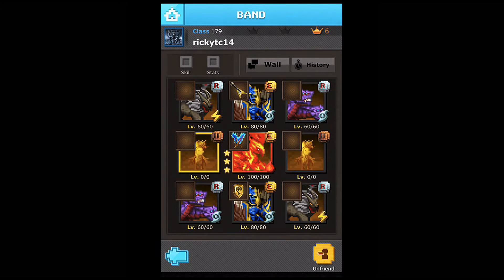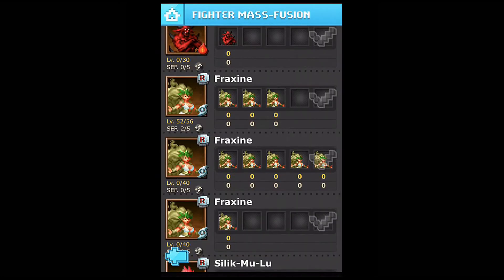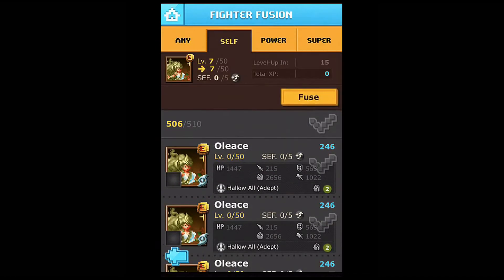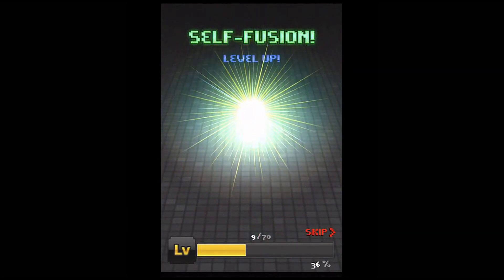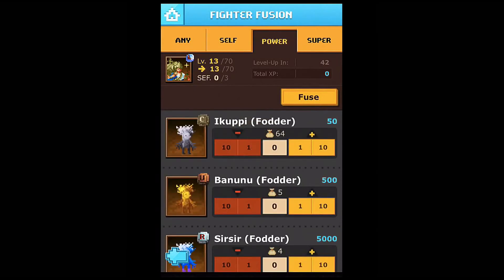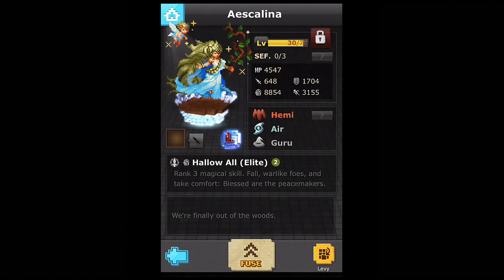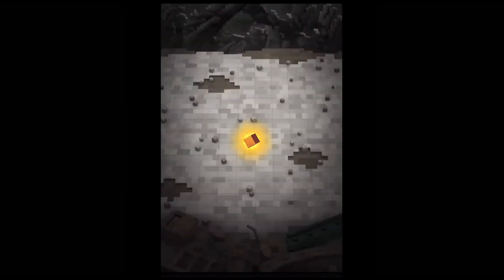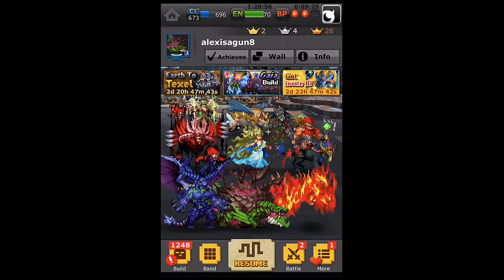Defender of Texel (D.O.T.) Legendary Fusion: Aescalina! (Attack all Angel Guru Girl!)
Hey guys, in this video i fuse the latest Legendary, Aescalina, who I got almost entirely from competing in the last Mob Raid Event (Shell Shock) and do some general discussion and show off her ability. Hope you guys enjoy! :)

New players, use my invite ID for a free rare fighter: P8ff
Dot Id: alexisagun8
Kik: alexisagun8